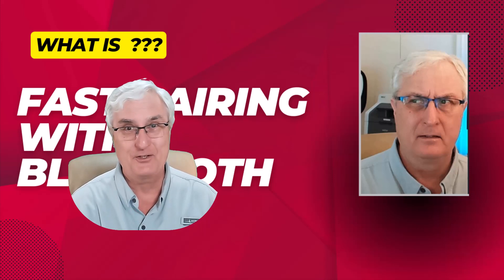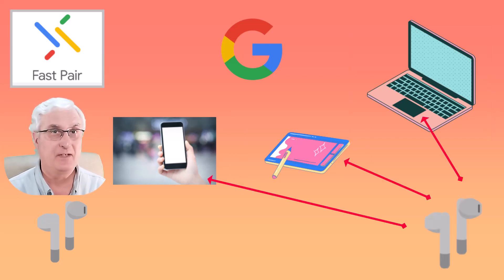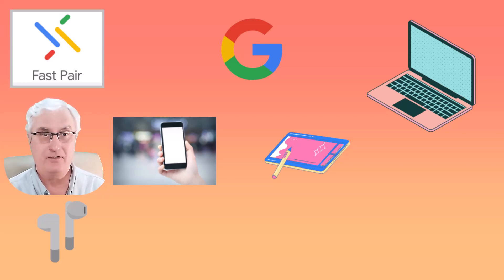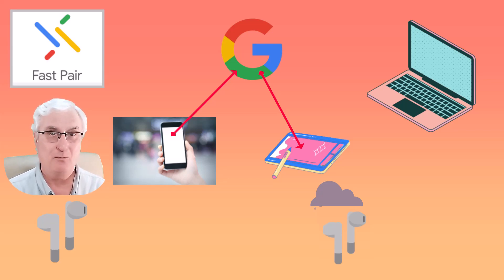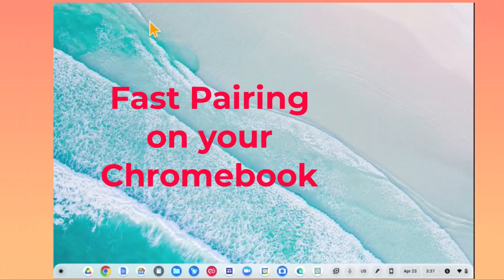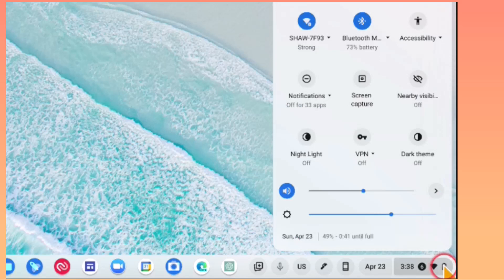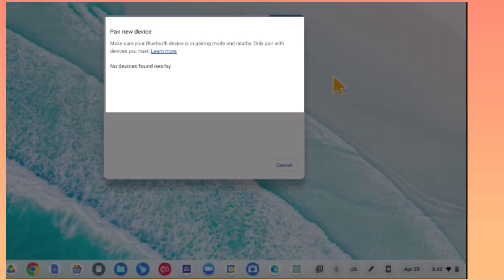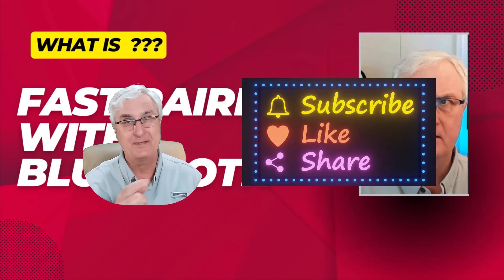How to Use Bluetooth Fast Pairing for Effortless Device Connections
Discover the latest in wireless technology with Google's new fast pairing feature! Say goodbye to the hassle of slow and cumbersome Bluetooth connections, and hello to lightning-fast, seamless pairing. In this video, we'll explore the benefits and features of Google's innovative fast pairing technology and show you how to easily connect your devices in just seconds. Don't miss this game-changing advancement in wireless connectivity – watch now and experience the future of pairing!

𝐏𝐥𝐞𝐚𝐬𝐞 𝐜𝐨𝐧𝐬𝐢𝐝𝐞𝐫 𝐛𝐮𝐲𝐢𝐧𝐠 𝐮𝐬 𝐚 𝐜𝐮𝐩 𝐨𝐟 𝐜𝐨𝐟𝐟𝐞𝐞 𝐬𝐨 𝐰𝐞 𝐜𝐚𝐧 𝐤𝐞𝐞𝐩 𝐩𝐫𝐨𝐝𝐮𝐜𝐢𝐧𝐠 𝐭𝐞𝐜𝐡𝐧𝐨𝐥𝐨𝐠𝐲 𝐯𝐢𝐝𝐞𝐨𝐬.